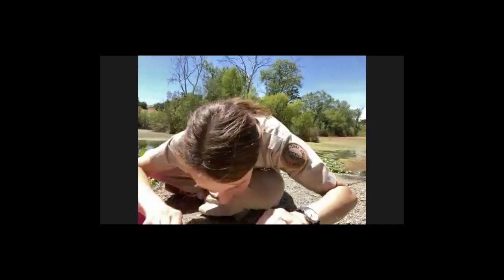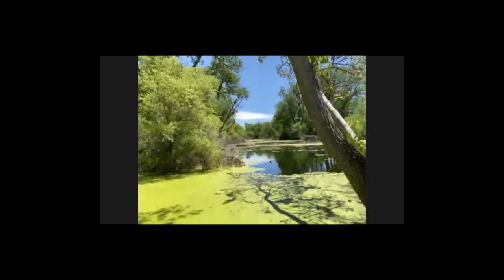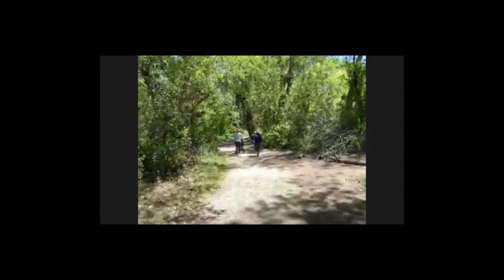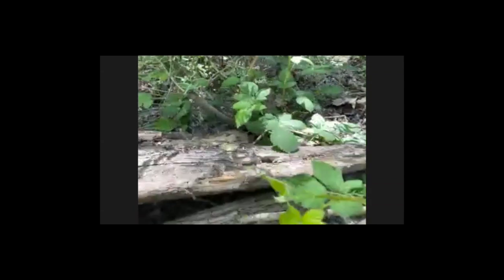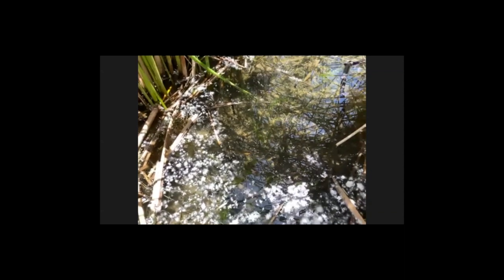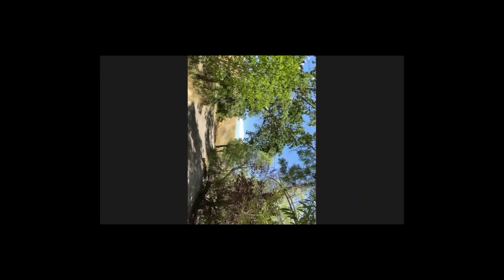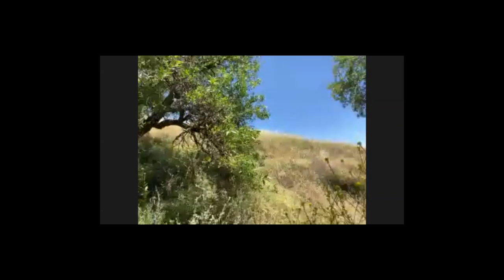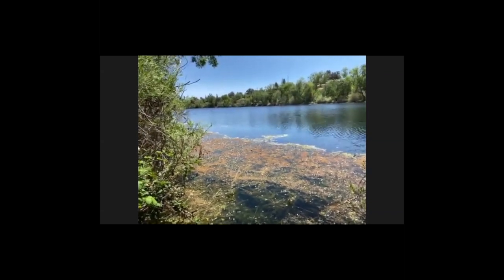May 16, 2020 SHINE Outing to Shadow Cliffs Regional Recreation Area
Join SHINE (Stay Healthy In Nature Everyday) with UCSF Benioff Children's Hospital Oakland and the East Bay Regional Park District on our virtual outing to Shadow Cliffs Regional Recreation Area in Pleasanton, California. We may not have been able to be together in person, but we explored along the arroyo and found different textures, plants and animals along the way.

For our closing circle, we were joined by musician Naima Shalhoub.